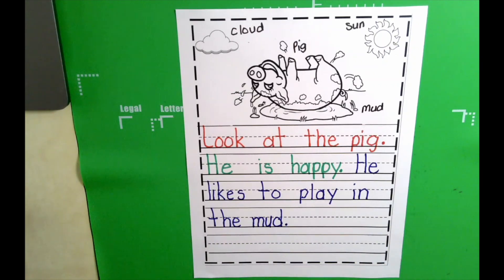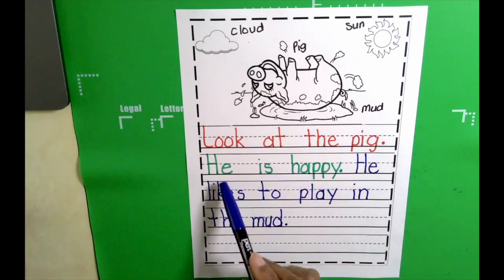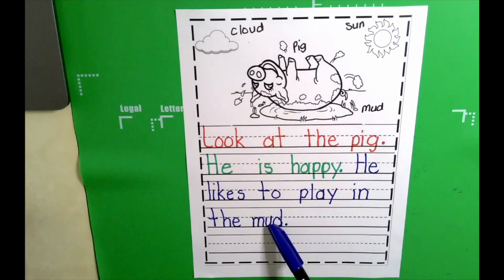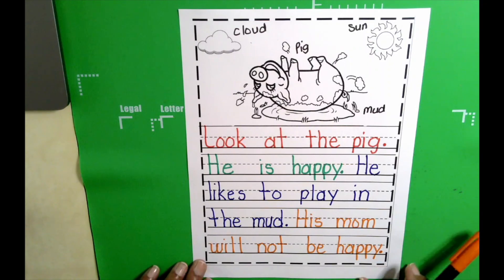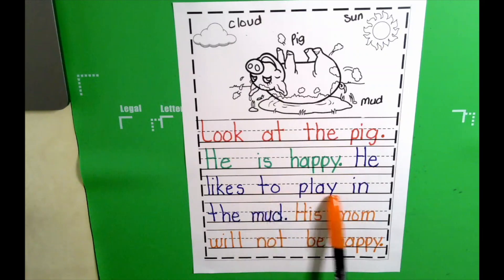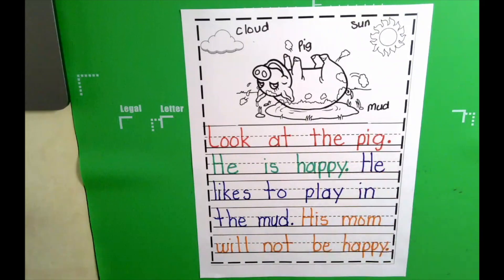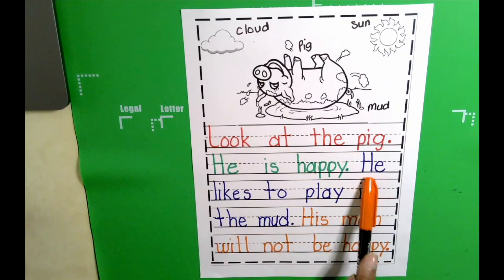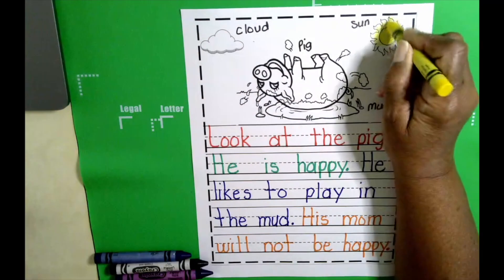Writing From A Picture: pig-story7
In this writing video, we use a picture, of a pig, to unlock the imagination, and creativity to develop foundational early literacy skills.